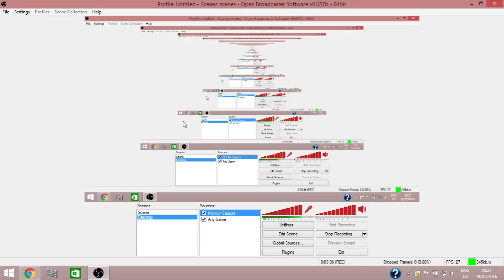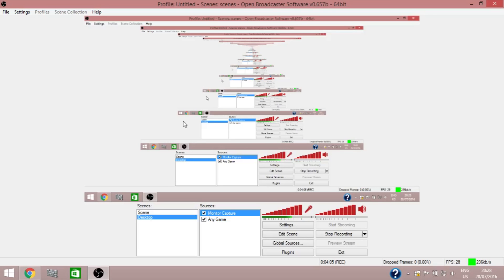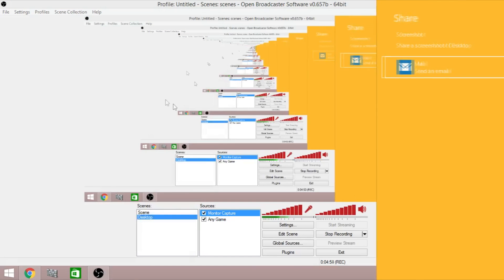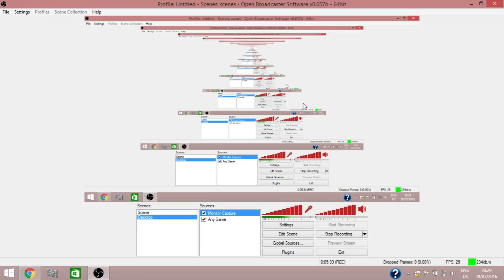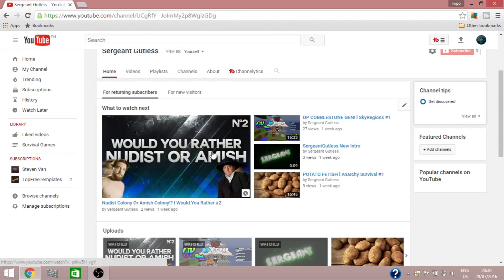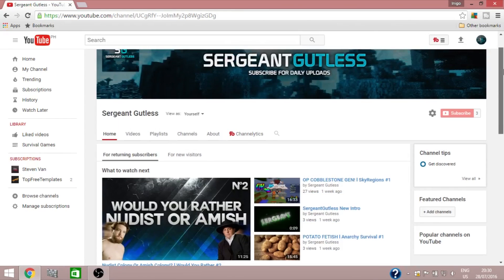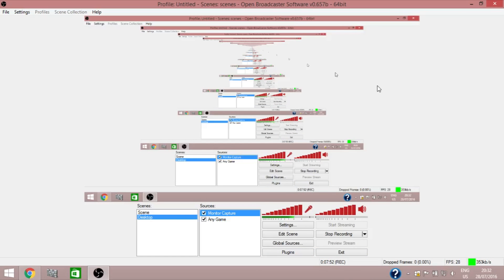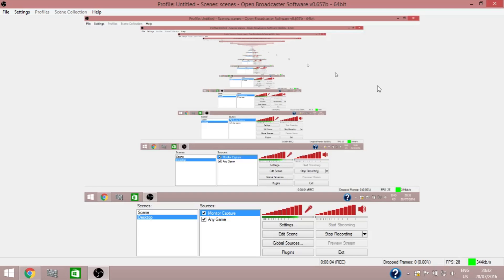Problems And Updates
- Sergeant